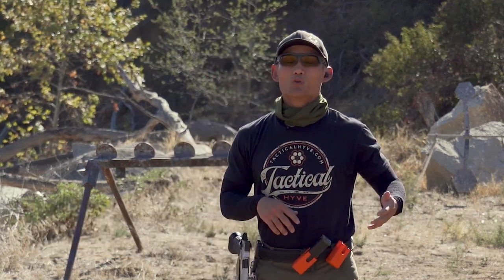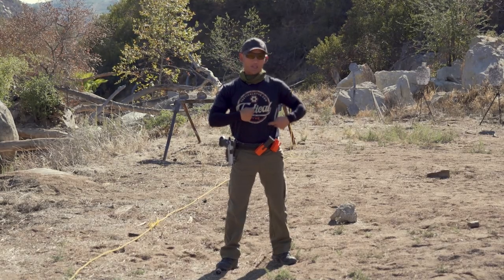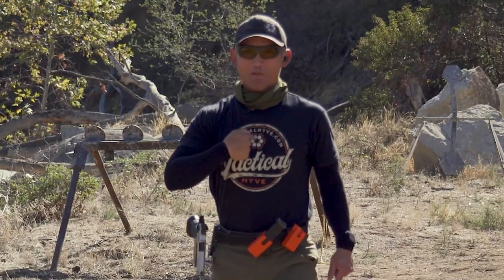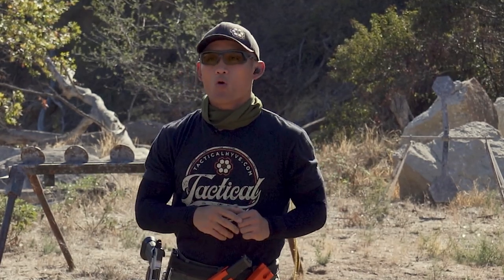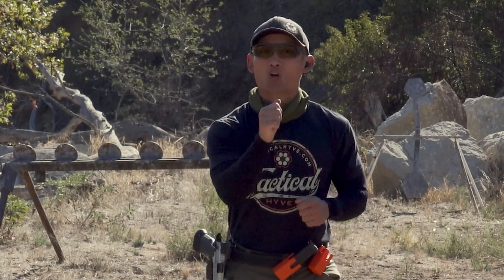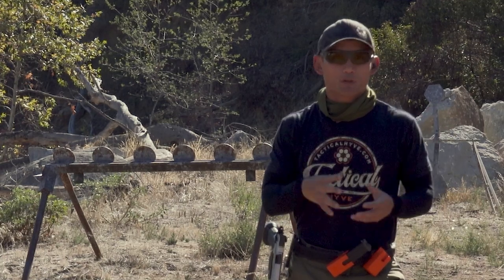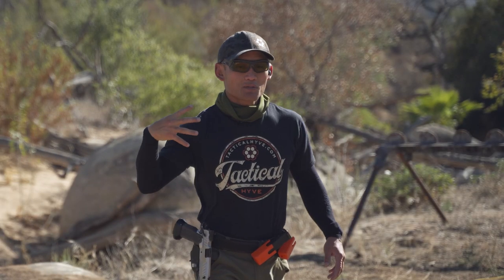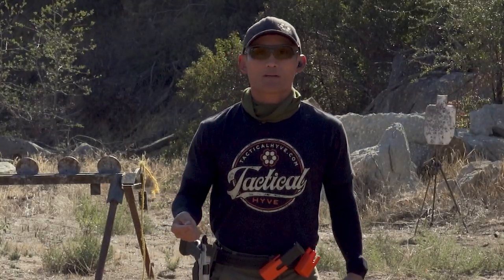Moving and Shooting with a 6-Plate Rack with Tactical Hyve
In thie video, Myles, the founder of Tactical Hyve, shares an exercise you can try to help improve your moving and shooting skills.

Shooting small steel plates can help you improve by allowing you to make immediate 'course corrections' based on your shooting performance.